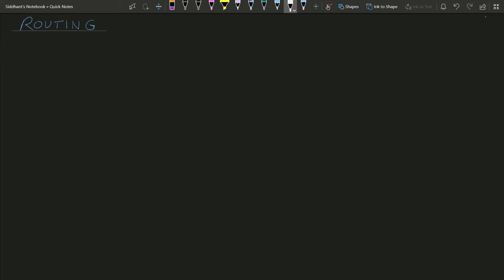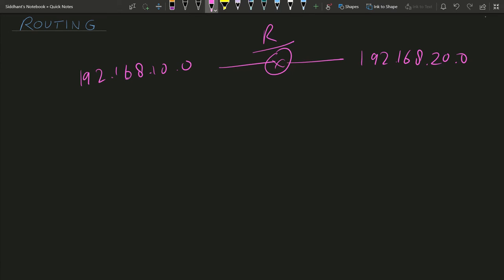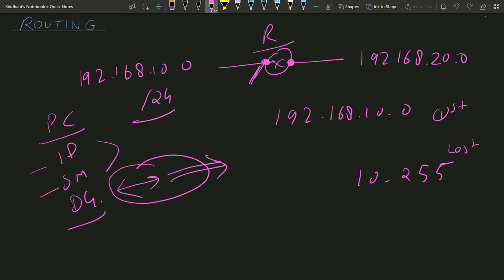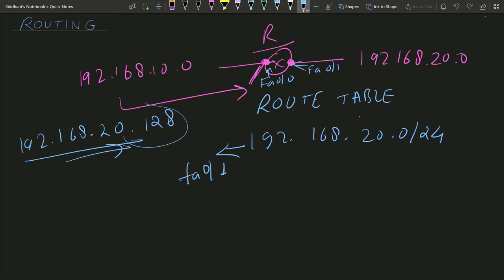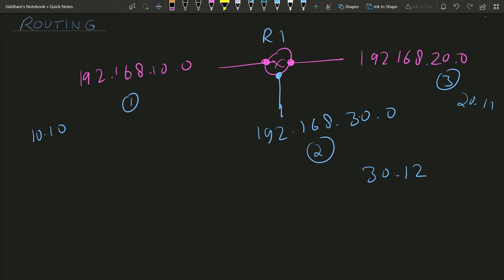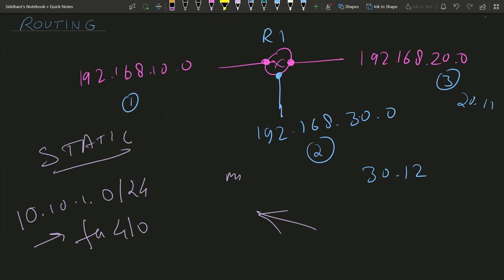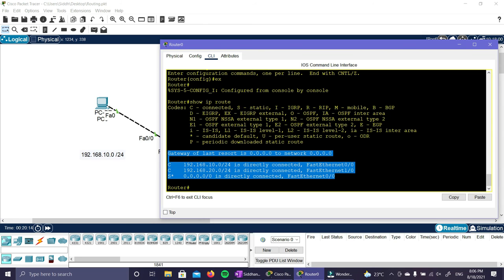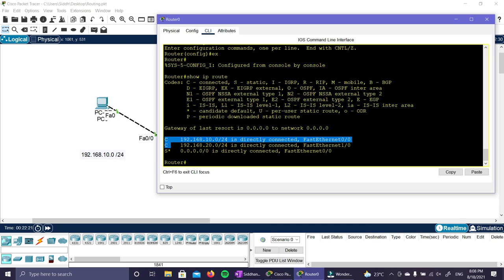10. Basics of Routing | CCNA Playlist Ep. 10